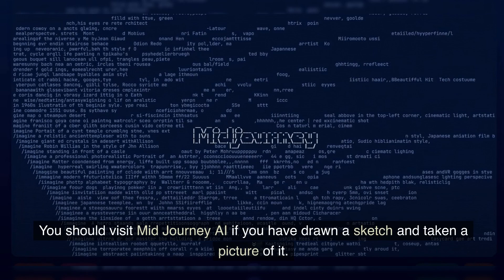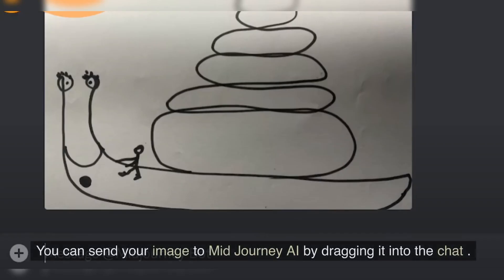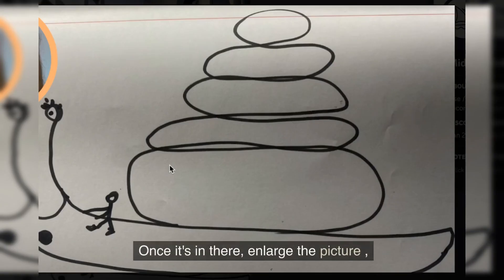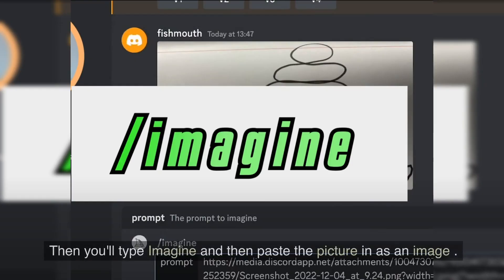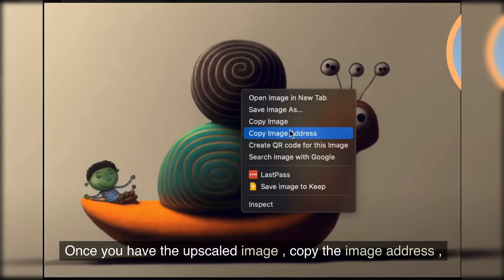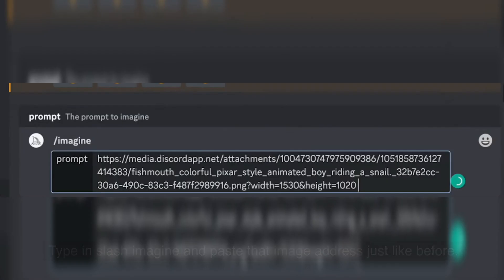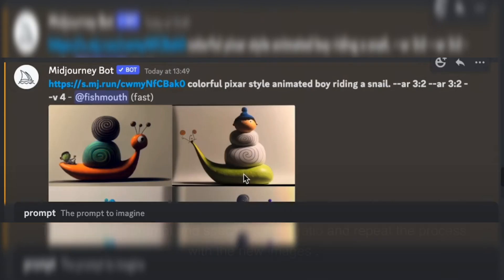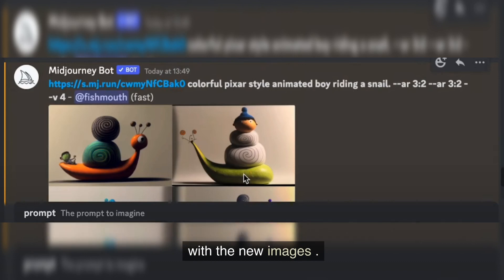Sketch To Art Midjourney AI Art Generator Tutorial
Discover the latest AI art trend and learn how to transform your sketches into stunning digital artwork. Whether you're a beginner or an experienced artist, this tutorial will delight you with delightful design techniques and show you how to use Midjourney's powerful img2img AI model, specifically the Midjourney v4 version.

Welcome to Investology101, where we explore the exciting world of smart money tactics, incognito money strategies, and high-income skills. If you're looking to earn money online, discover work-from-home jobs, or delve into the realm of artificial intelligence, you've come to the right place.

Join us as we uncover the secrets of making money online through various side hustles and online businesses. Our videos are packed with valuable insights, tips, and techniques to help you maximize your earning potential in the digital age.